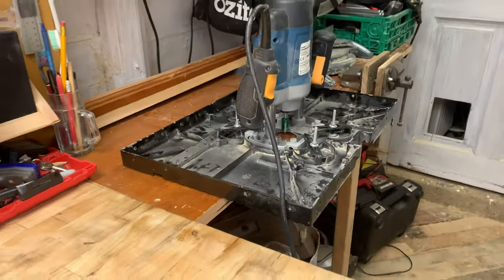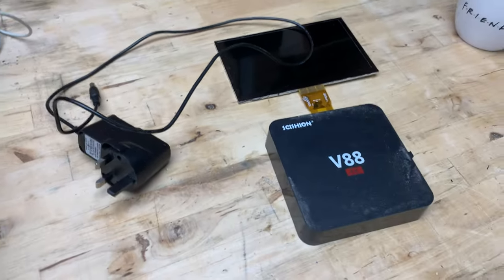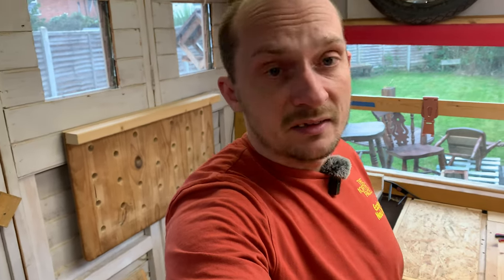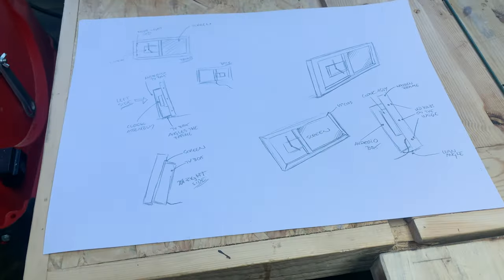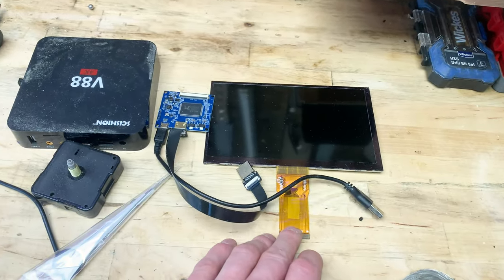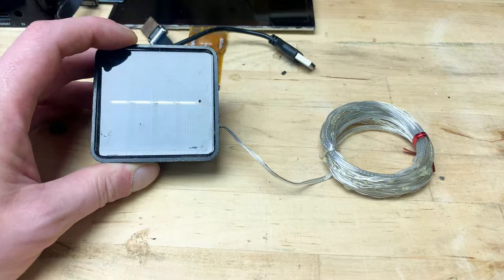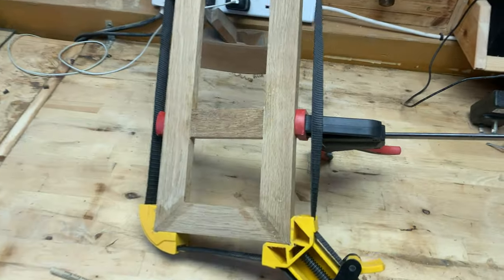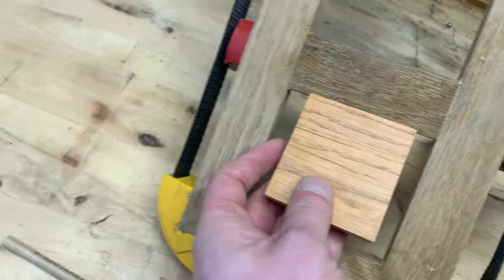SMART DIGITAL Photo Frame from an old Android TV BOX - Epic Woodworking DIY Transformations E:04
Got an old Android device lying around? Why not turn it into a beautiful digital photo frame! In this video, I’ll be giving new life to a forgotten android TV Box, creating a stylish, functional display for favorite memories. This isn’t your typical DIY project; it’s a fresh approach with thoughtful design choices to get it right this time! Dive into the full process, pick up some creative tips, and see how you can transform old tech into a unique centerpiece.

I’m doing my best to respond to everyone. Stay safe guys!